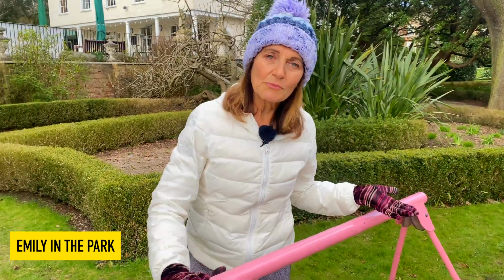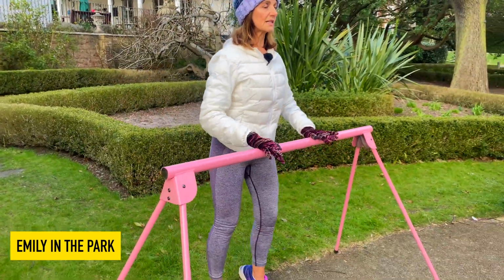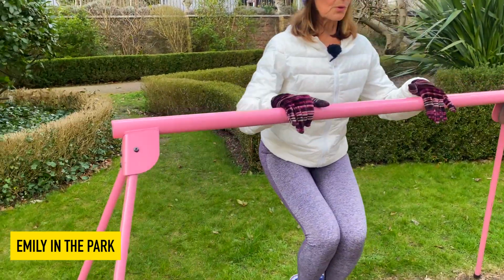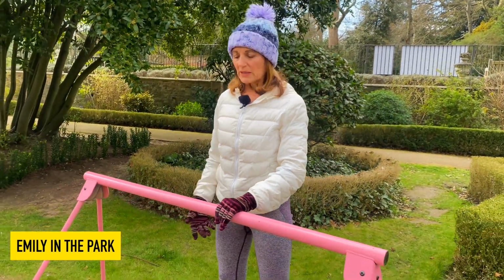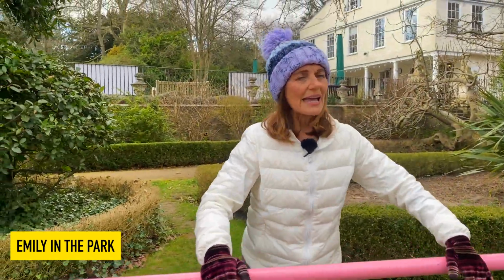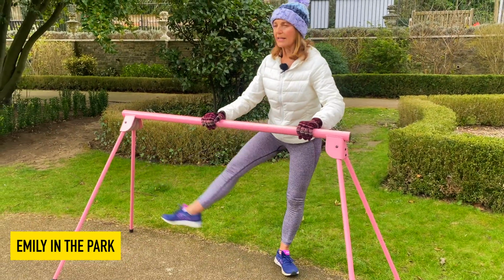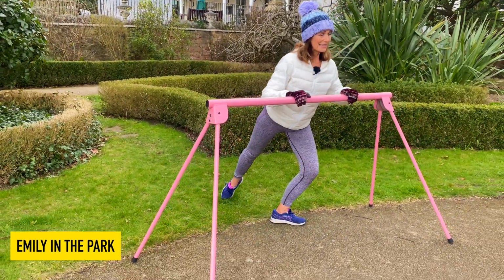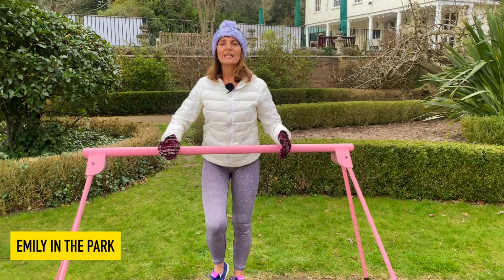Stronger Leaner Legs/ Tone & Strengthen - Women Over 50 - Intermediate Class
You don't need a barre to do these exercises, just a chair to take your weight and keep you stable this allows you to really work those muscle groups in your legs. These exercsies are easy to follow but if you're a beginner, start slow and build your strength and over time you'll be able to do the whole class with ease, remember it's better to keep your form and do the exercise well. The leg raises in the video are great for your booty too!

Here's why you Strengthening you legs is good for YOU!!!
Improves balance and stability 🧘‍♀️
Increases leg strength and endurance 🦵
Enhances flexibility and joint health 🤸‍♀️
Supports bone health and prevents injury 💪
Great for low-impact exercise 🧑‍🦳